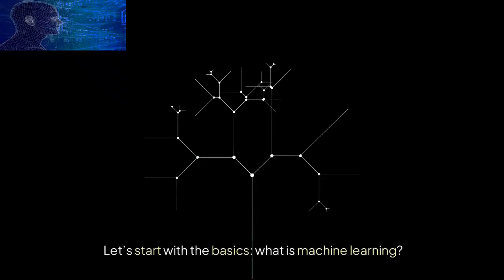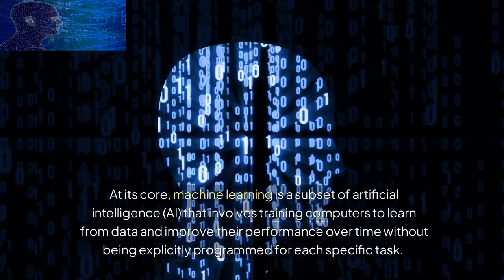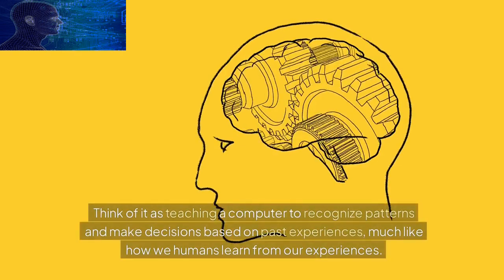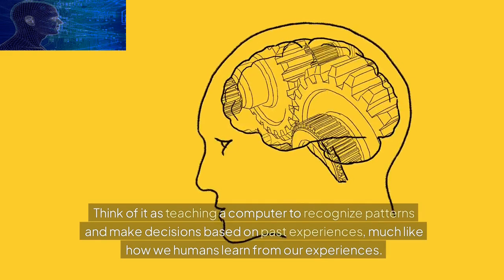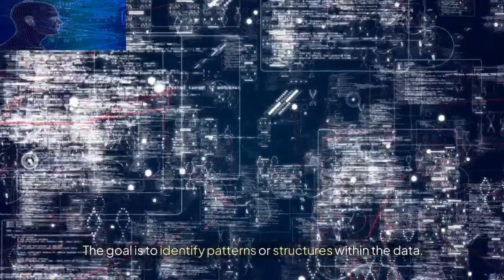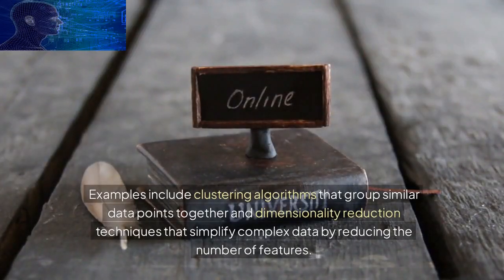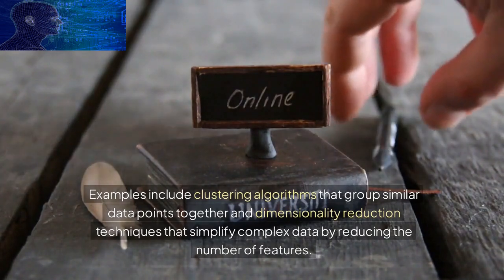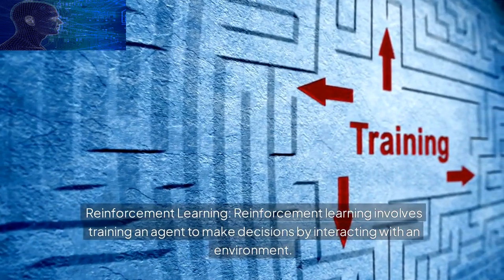How Machine Learning Works: A Beginner’s Guide to AI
Machine Learning 101: How It Works and Why It Matters
How Does Machine Learning Work? An Easy Guide to AI
Understanding Machine Learning: A Beginner's Guide to Artificial Intelligence
Machine Learning Explained: How It Works and What You Should Know
How Does AI Learn? A Beginner's Guide to Machine Learning
What Is Machine Learning? How AI Works Simplified
How Machine Learning Works: A Step-by-Step Guide for Beginners
Machine Learning Basics: How It Works and Why It's Important
How Does Machine Learning Really Work? A Beginner’s AI Guide
The Beginner’s Guide to Machine Learning: How AI Learns
Machine Learning Made Simple: How AI Works in Everyday Life
Machine Learning Explained: How AI Learns and Works
How AI Works: A Beginner’s Guide to Machine Learning
Machine Learning for Beginners: How It Works and What It Does
How Does Machine Learning Work? A Beginner’s Look at AI
Demystifying Machine Learning: How It Works in Simple Terms
How AI and Machine Learning Work Together: A Beginner’s Guide
Machine Learning Basics: How AI Works Behind the Scenes
How Machine Learning Works: A Simple Guide for Beginners